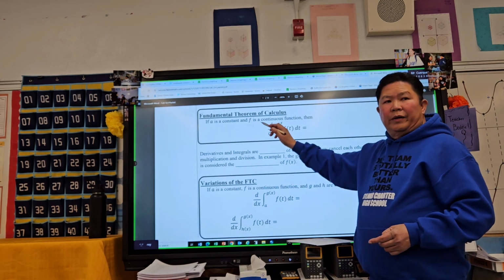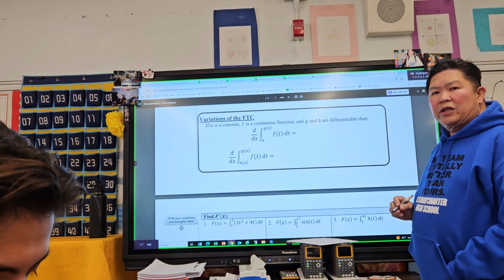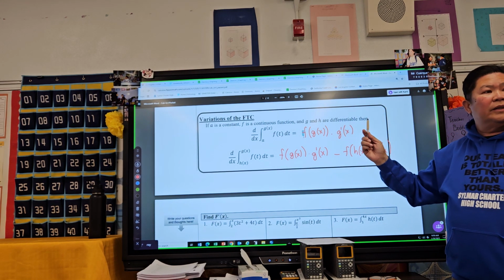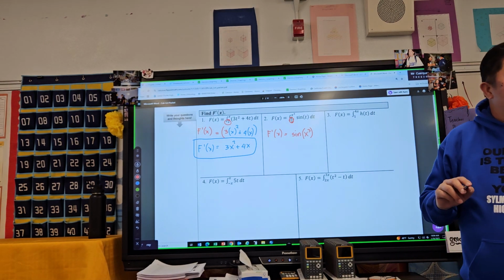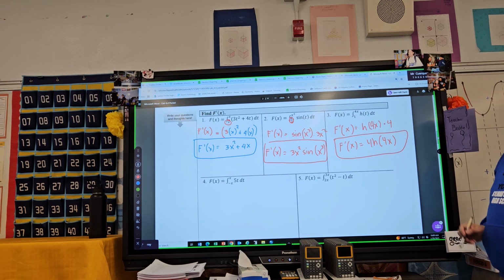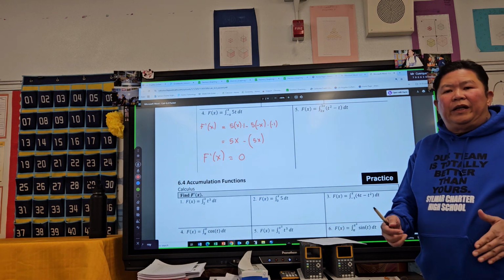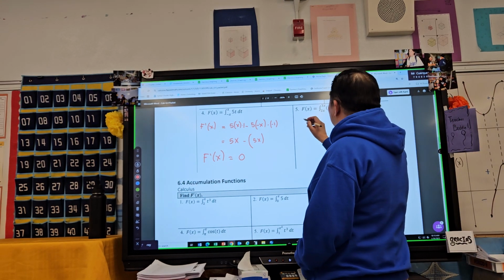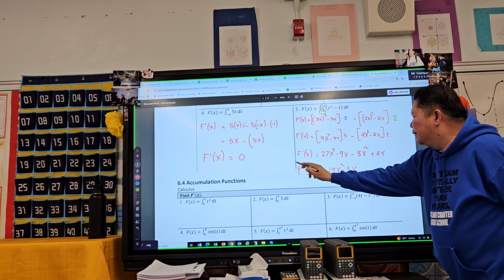AP Calculus AB Lesson 6.4 Accumulation Functions (continuation) Jan. 29, 2025